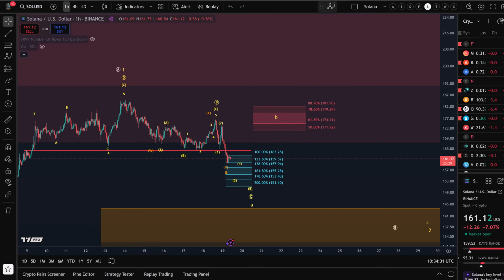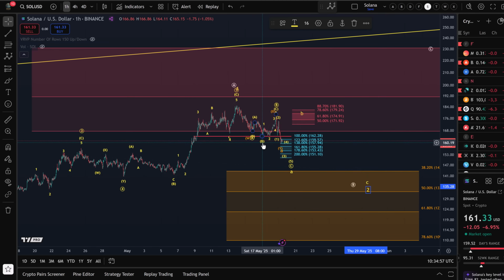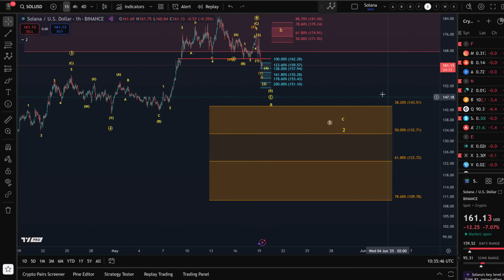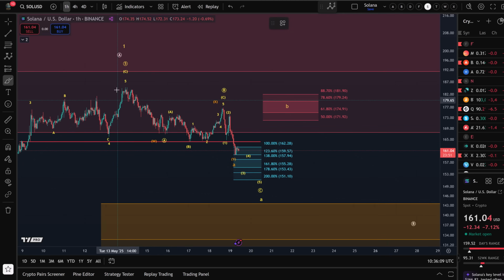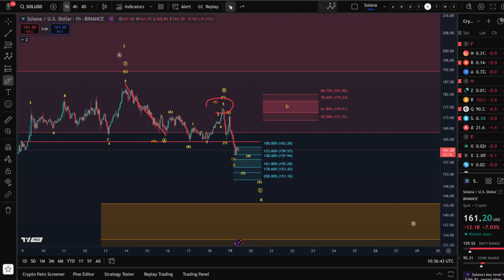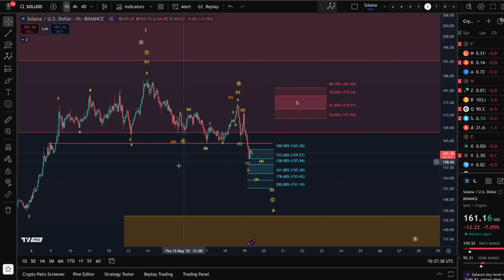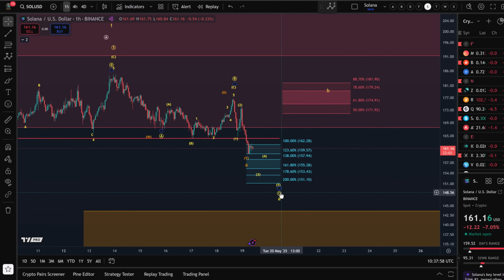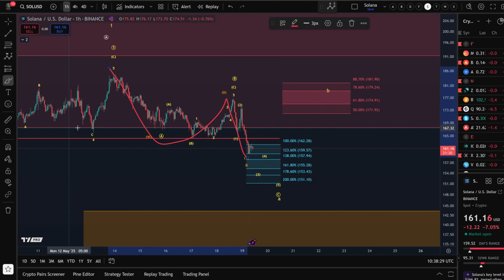Solana Price News Today - SOL Elliott Wave Price Technical Analysis, Price Update!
👉 Trade on Coinbase:
Receive $10 in BTC (see terms on website):

👉 Trade on Kucoin:
Receive a 20% fee discount:

👉 Trade with Trading212:
Receive shares worth up to $100: